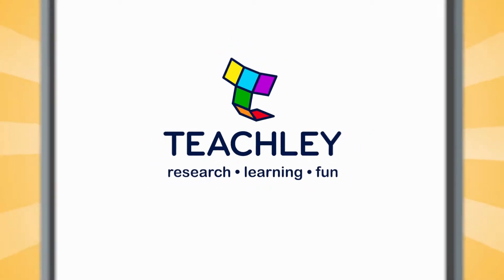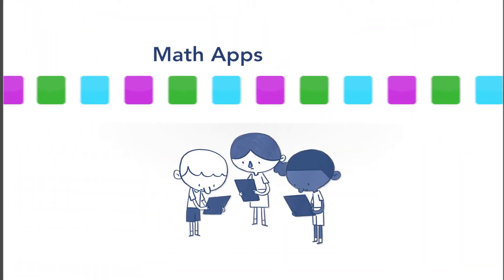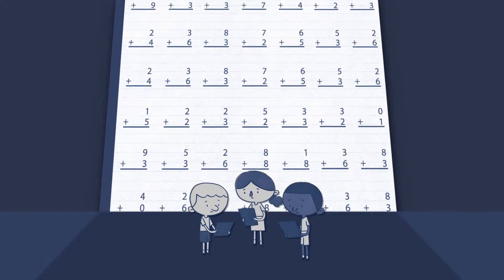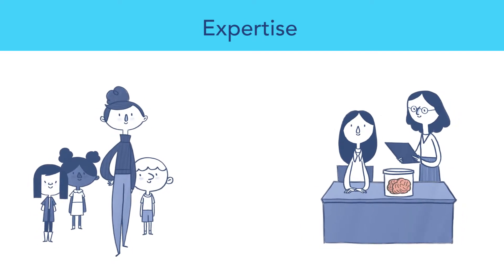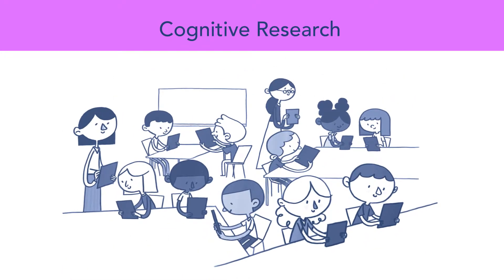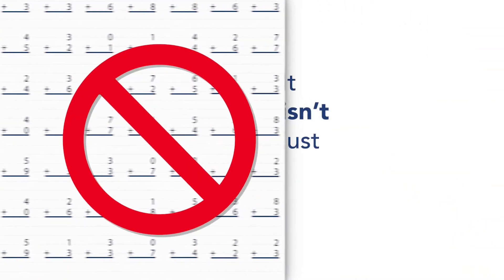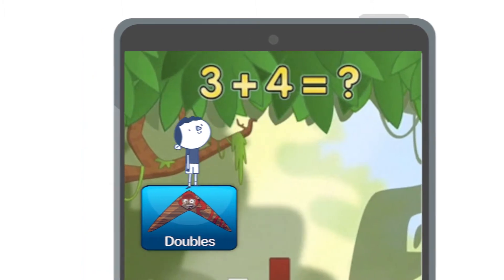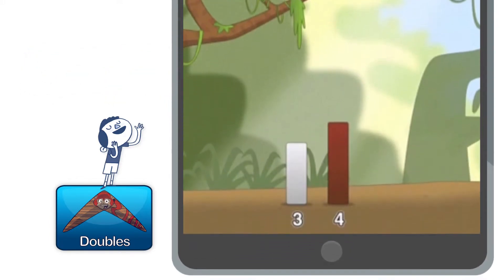Addimals by Teachley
Teachley: Addimal Adventure, 2014 Apple Design Award Winner, is the only research-based app that teaches important addition strategies that drive deep learning. Teachers get actionable insight from students' gameplay, helping them differentiate instruction. • Funded by ED/IES SBIR 2012 to 2015